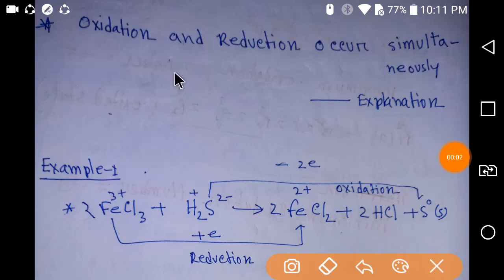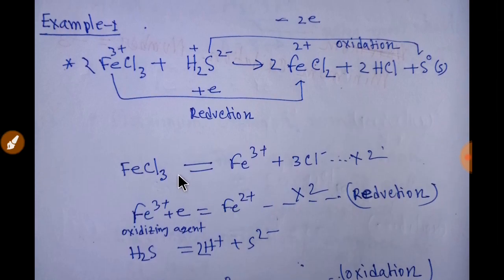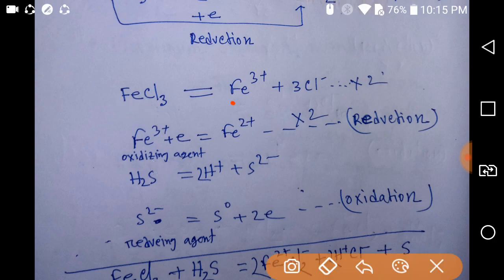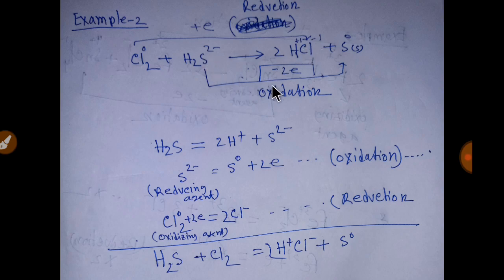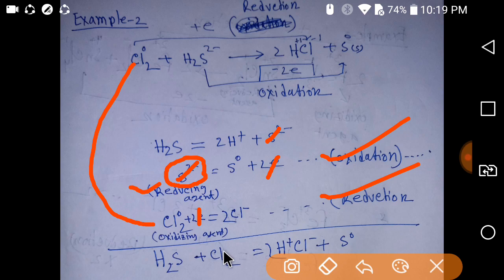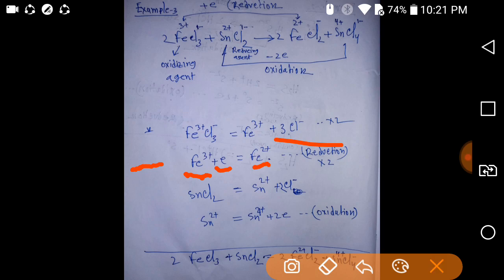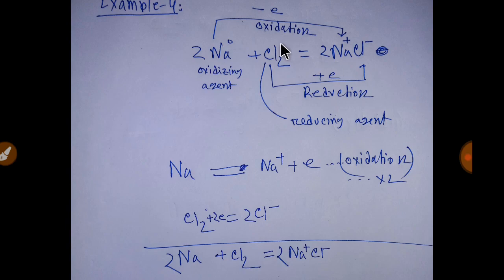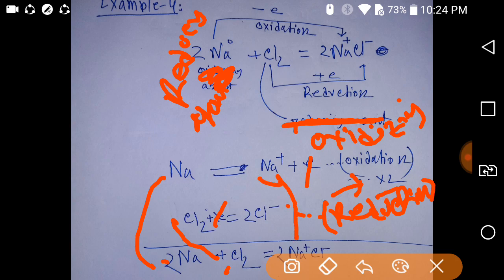4 Examples that Explain Oxidation and Reduction Occur Simultaneously or Together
4 Examples that Explain Oxidation and Reduction Occur Simultaneously or Together

# 4Examples